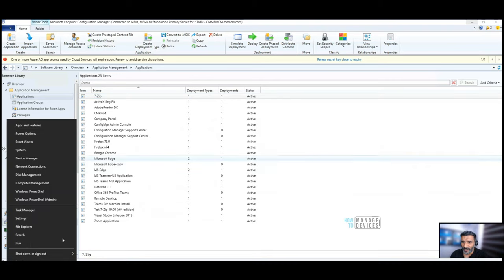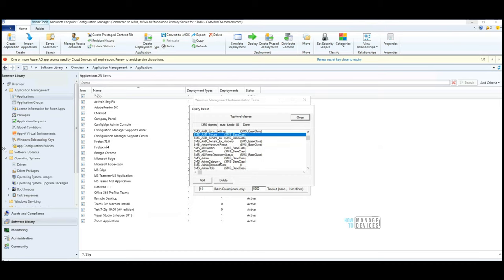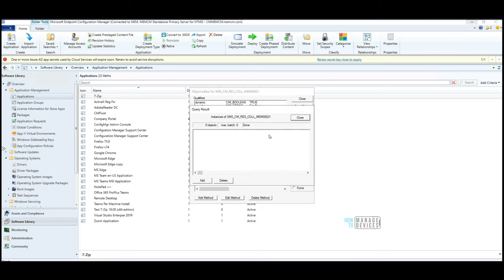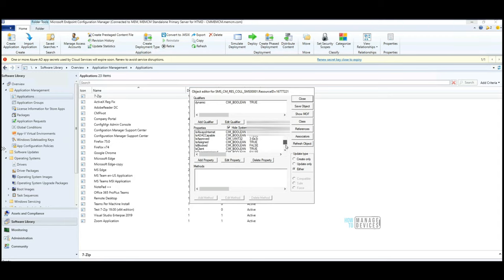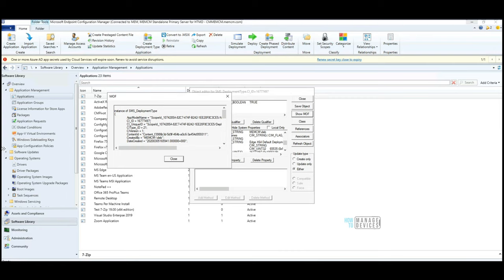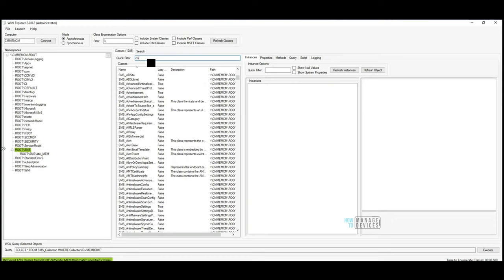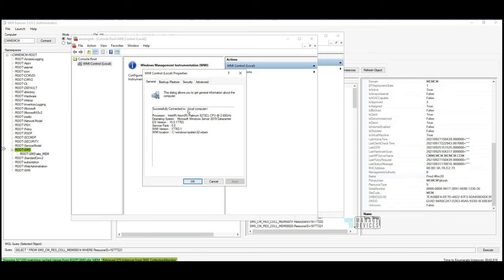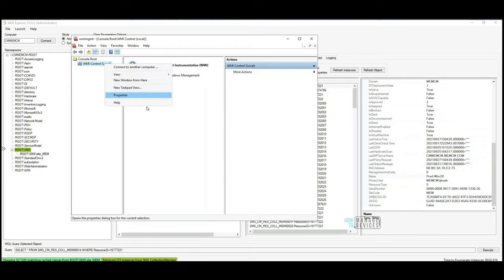3 Free SCCM Admin Tools for Advanced Server Side Troubleshooting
3 Free SCCM Admin Tools for Advanced Server Side Troubleshooting.

Well, let’s check which are those 3 Free SCCM Admin Tools for Advanced Troubleshooting scenarios. These are the three tools I used several times to troubleshoot SCCM (a.k.a Configuration Manager) Server Side issues. Manier time, one of these tools helped to restore the console connectivity issues.

✔️ WMIMGMT.MSC – WMI Control Panel - WMIMgmt.msc is the WMI control panel or MMC console tool.

✔️ WBEMTest – Windows Management Instrumentation Tester. The WBEMTEST is another Microsoft tool available on all Windows systems.

✔️ WMI Explorer - You will need to download the WMI explorer tool to make your lives easy in SCCM Server Side advanced troubleshooting scenarios.